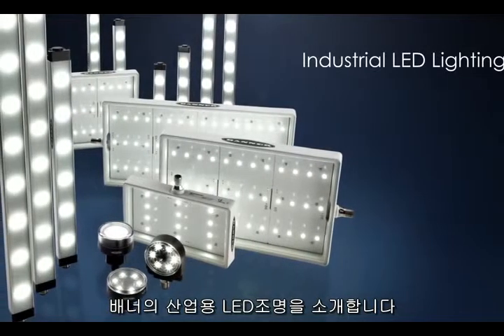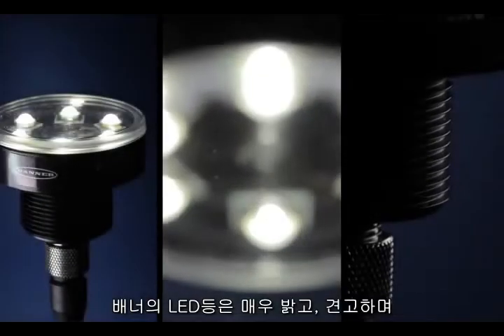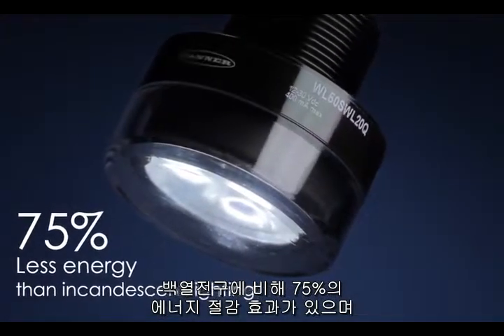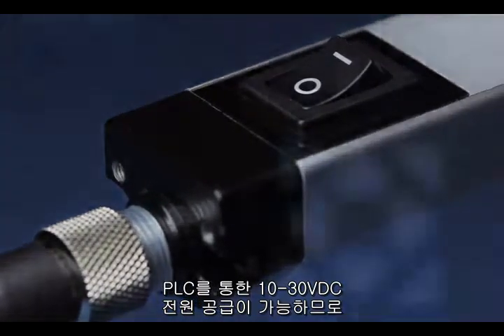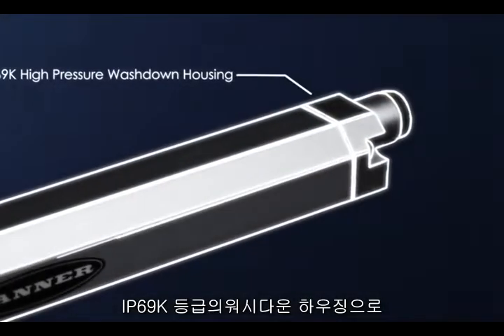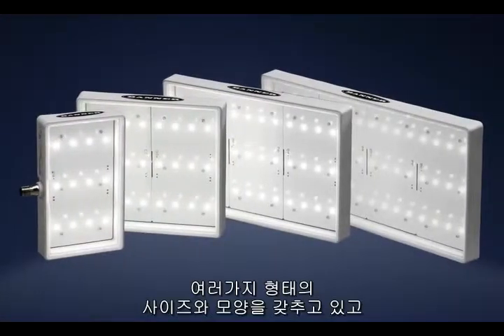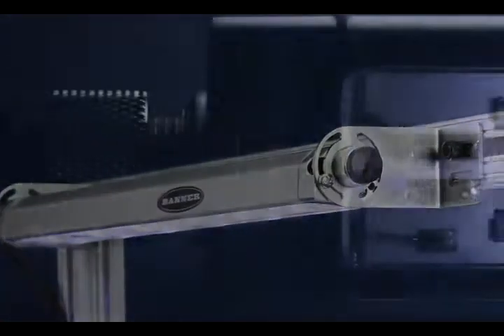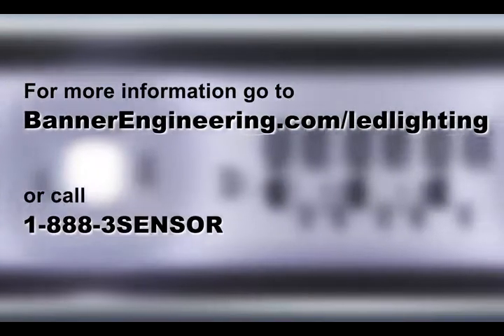배너 산업용 LED조명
배너의 산업용 LED조명을 소개합니다. 비용 절감은 물론 생산품의 품질, 효율성까지 높일 수 있는 이 제품은 특히 매우 밝고, 견고하며, 긴 수명이 특장점입니다. 백열전구에 비해 약 75%의 에너지 절감 효과를 보장하며, IP69K등급의 하우징으로 진동에 강해, 산업용 기계 조명에 적합한 제품입니다.

TURCK is an internationally recognized developer and manufacturer of sensors, connectors and networks specializing in factory and process automation applications.

From humble beginnings in Halver, Germany to a global company with 25 worldwide locations, TURCK has become a pioneer in industrial automation technology. Our mission, as a leading value-added supplier of products to the factory and process automation markets, is to provide customers with a comprehensive line of quality and advanced technology products in a fast, flexible and accurate manner.